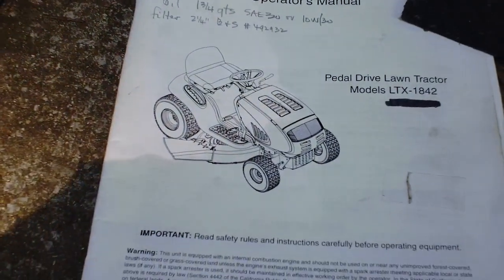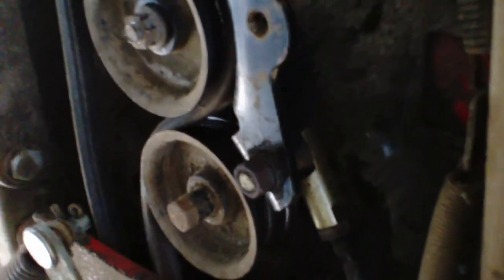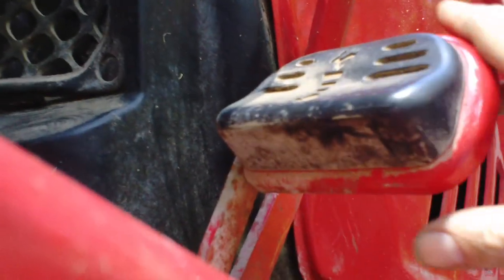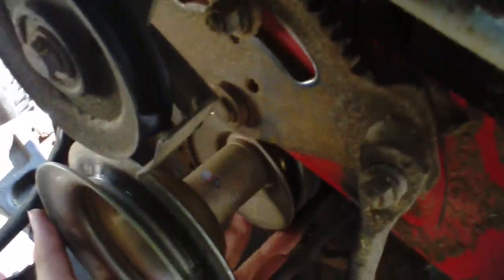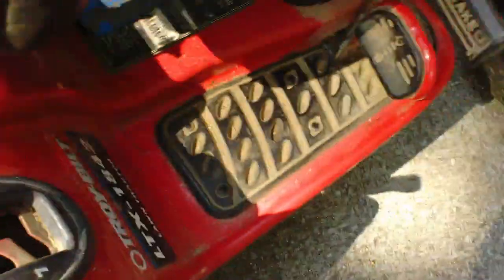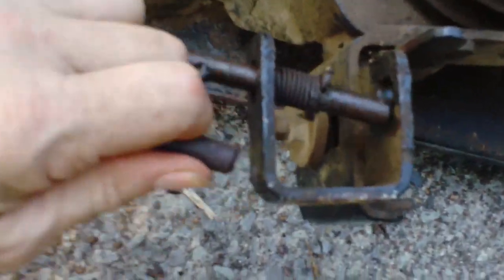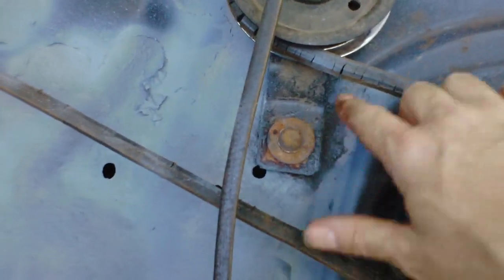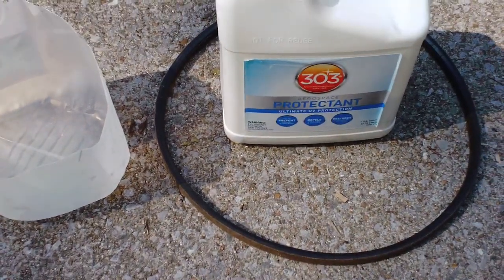Troy Bilt LTX 1842 Main Drive Belt Routing, Replacement & Such DIY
5/8" inch X 91" inch for the Long main drive belt, we got the wrong 1 1st: 90" & it measured 89" inches, so get the 91" inch. TAKE A PICTURE, BEFORE you take this belt off.  And the top PTO belt for the deck can be confusing too, so u might want to take a pic of it too. There's NO decent illustration in the book for the LONG main drive belt, so hopefully this will help somebody out. If not; sorry Charley, please don't put negative comments b/c I'm No pro, I self film, try to keep it simple & clear as possible, & I'm just trying to do something positive & help somebody out. B/c I know how frustrating it can be, how hectic & anxious it can make us all feel, life's too short. Be good.

take care,
Leeroy